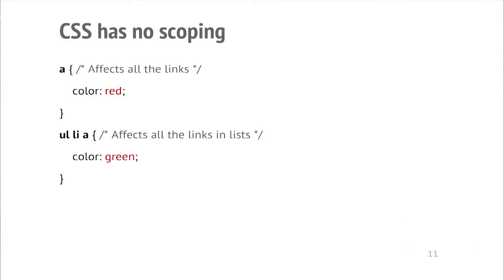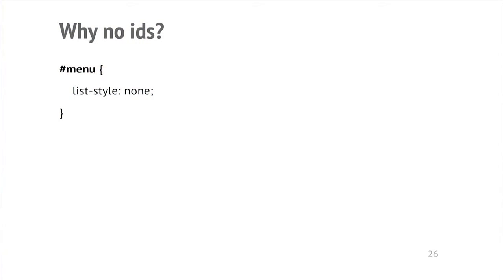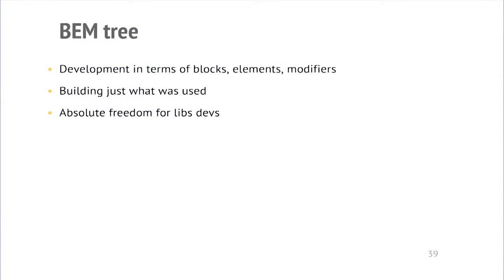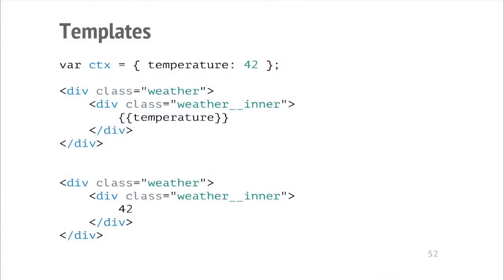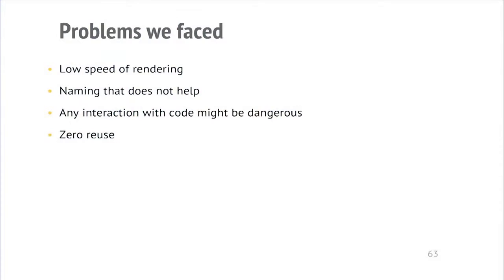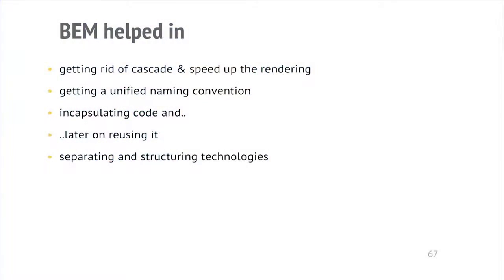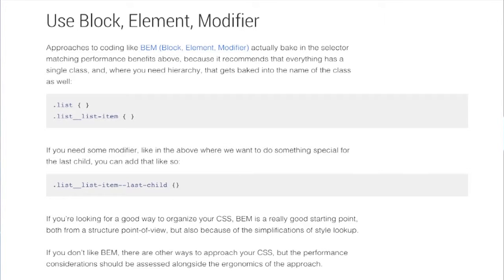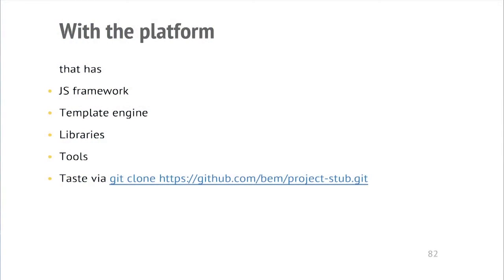Yelena Jetpyspayeva & Vladimir Grinenko - BEM - Building 'em modular | YGLF2015 2019